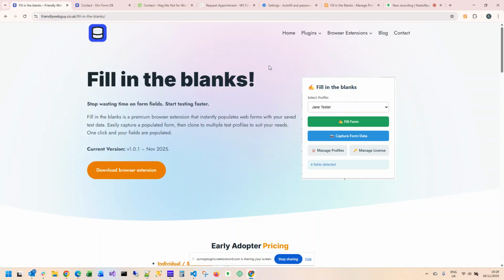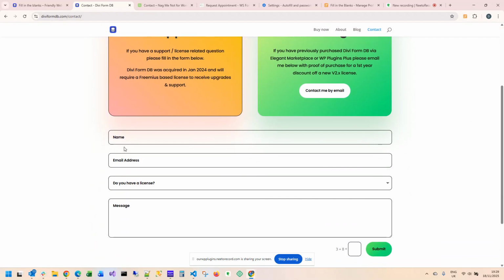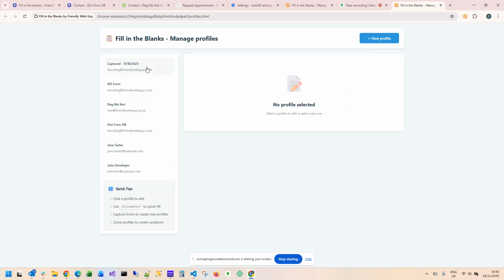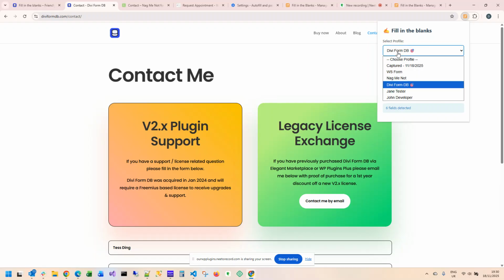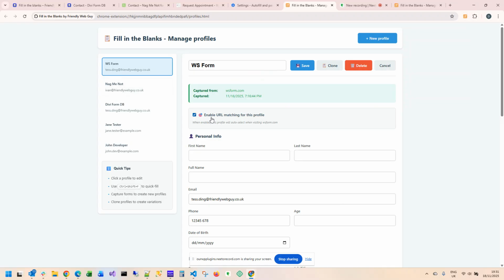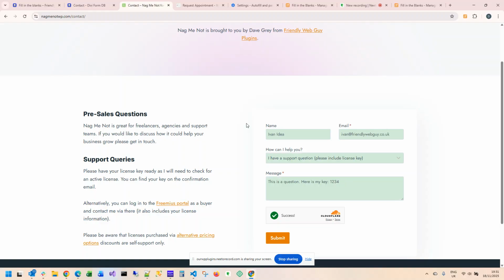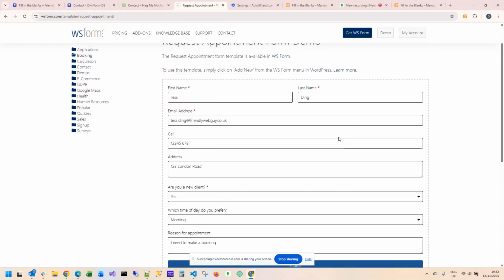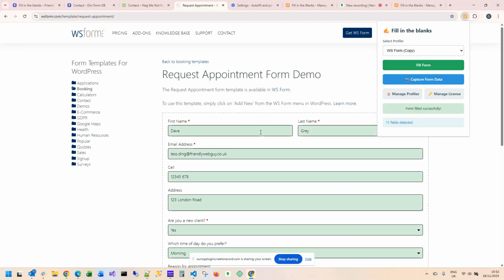Fill in the Blanks browser extension v1.0.1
A quick peek at my new browser extension - Fill in the blanks!